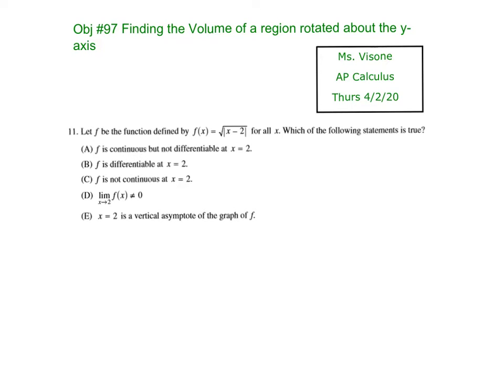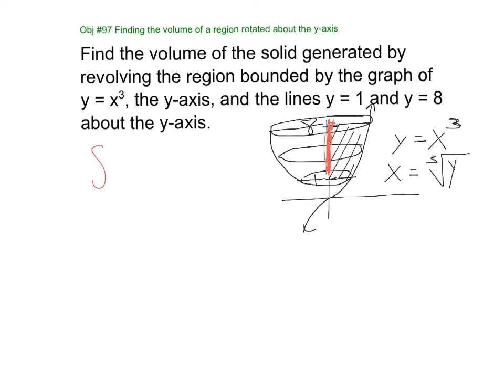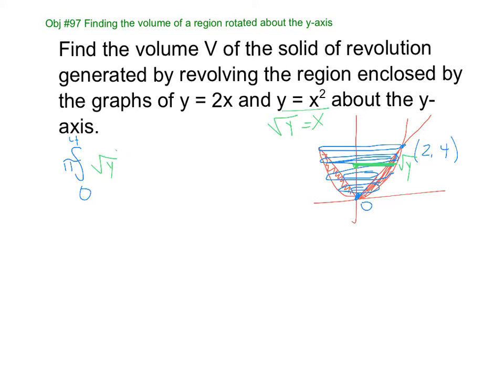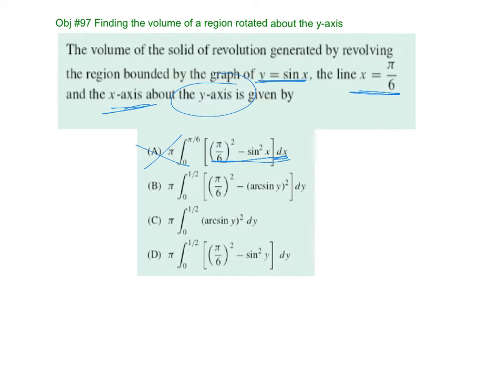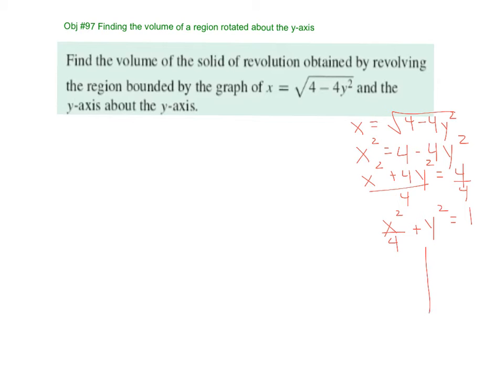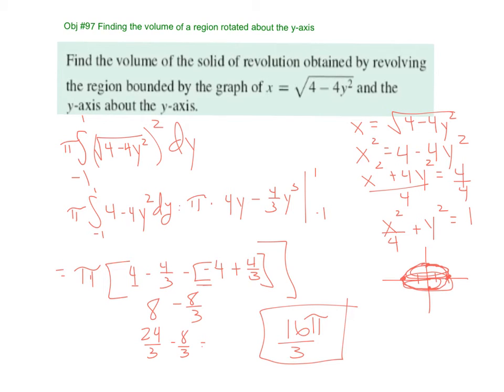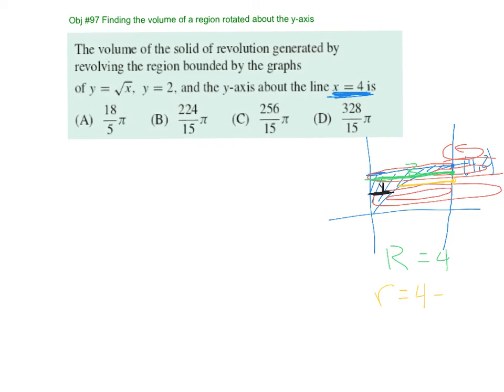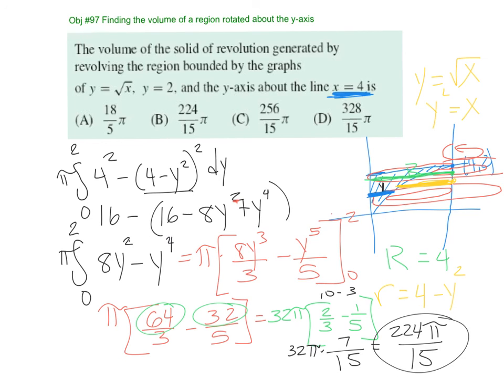97. Rotating about the y-axis